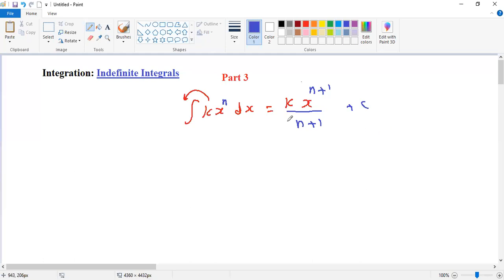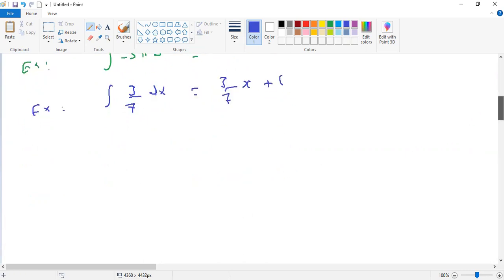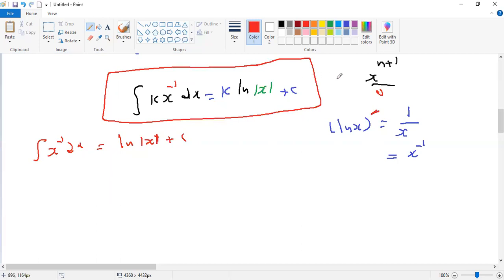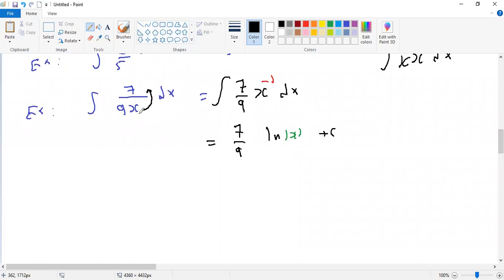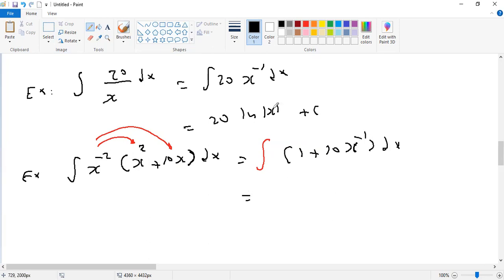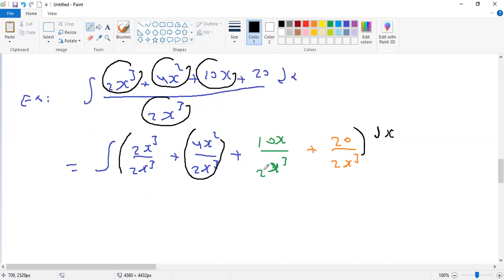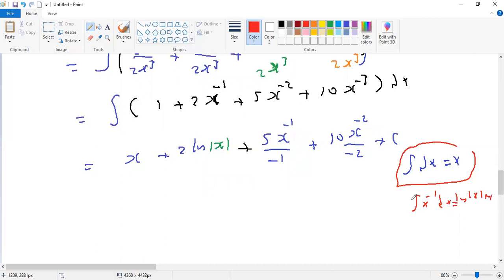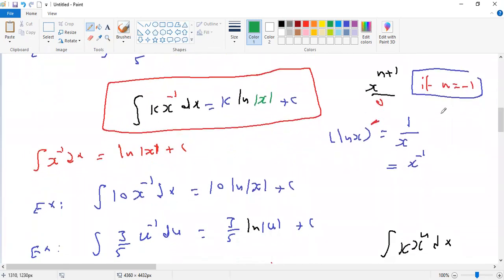Indefinite Integrals Part 3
Part 3 solved  indefinite integrals examples if x is to the power -1 or 0.